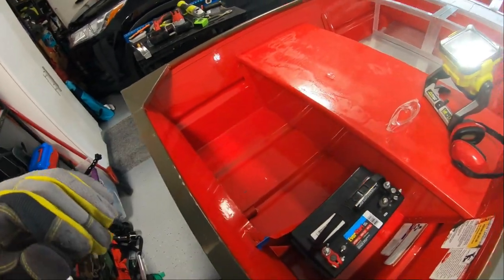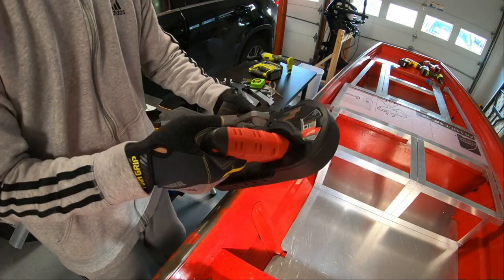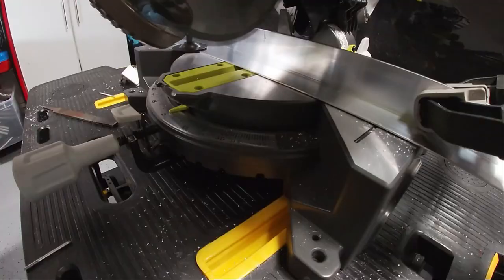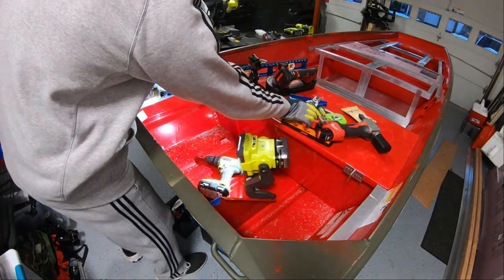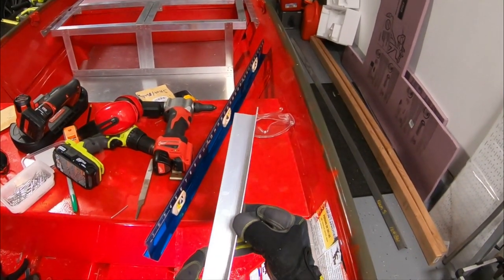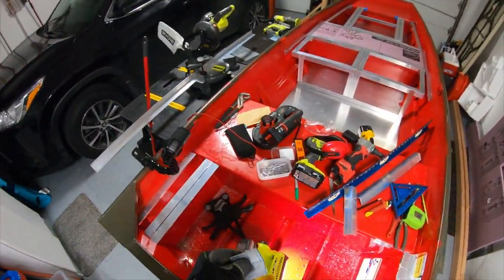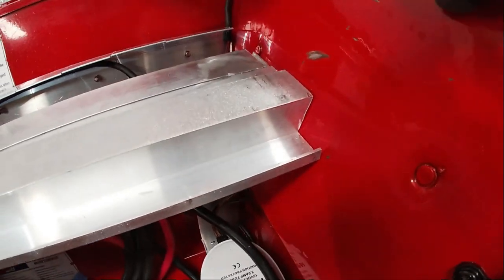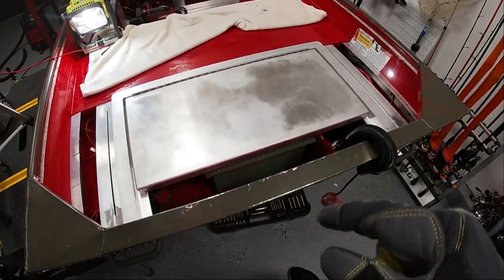Back Deck Framing For ALUMINUM HATCH + GIVEAWAY UPDATE {Jon Boat to Bass Boat} Alumacraft 1232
In this video you will see how I frame out the rear deck for a custom aluminum hatch lid from Nate's Custom Boats.  This hatch lid requires only three tracks for installation creating an extremely large and user friendly hatch for an Alumacraft 1232.   This hatch lid measure over 28 inches long making everything inside super accessible.  This aluminum hatch was made custom by Nate and fits this boat perfectly.  This jon boat to bass boat conversion is one of a kind.

Don't forget to enter to win the $50 gift certificate to be used on TBNation's website.  The winner will be announced in the next video.  Here's what you need to do to enter.

Jon Boat Build Materials:

Pop Rivets

8 gauge wire for battery to run electronics(25 Foot, 8/2 AWG Duplex Red/Black)

ALEMIN battery terminal cover 12x20mm- 20PCS

Attwood 7623-7 Compact 50-Amp Marine Boat 12V/24V Circuit Breaker, metal

NOCO GCP1 15 Amp 125V AC Port Plug Power Inlet with 16-Inch Integrated Extension Cord

Liquid Tape

Gorilla Tape (To Secure LED Lights)

Heat Gun

3M Marine Adhesive 5200

Arrow Fastener RMS1/8IP Medium Steel 1/8-Inch Rivets, 100-Pack

4-1/2 in. 4.3 Amp Angle Grinder

Swanson Tool T0701 12-Inch Speedlite Square Layout Tool (Structural Foam Plastic Orange)

Line Cutters